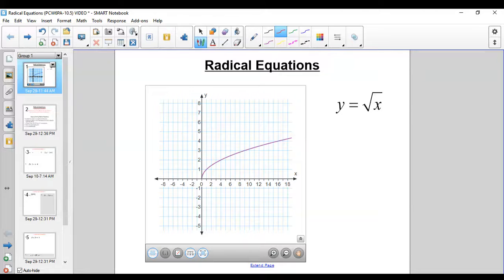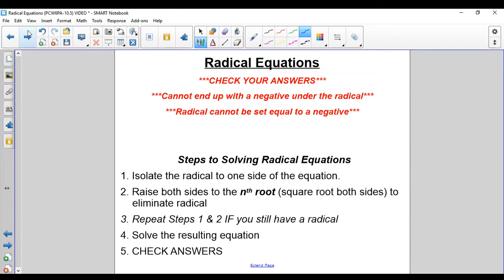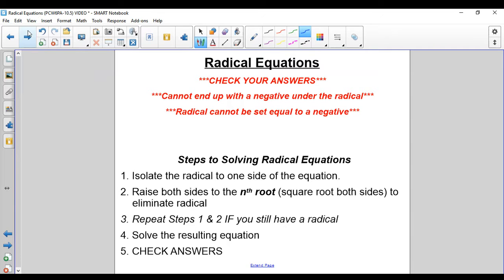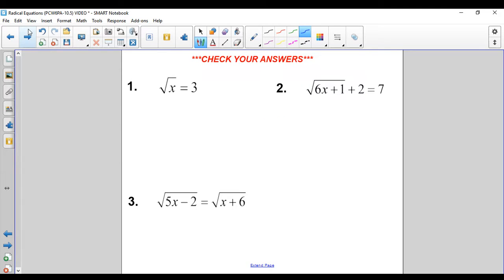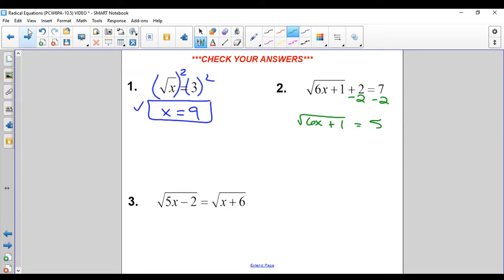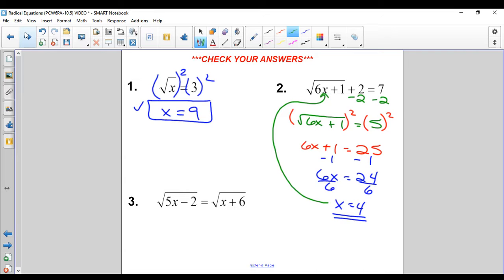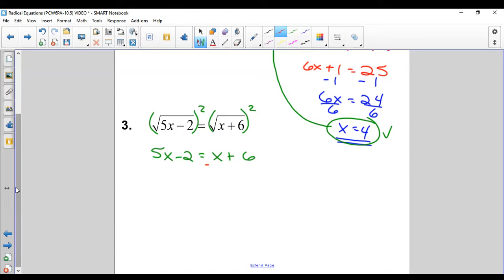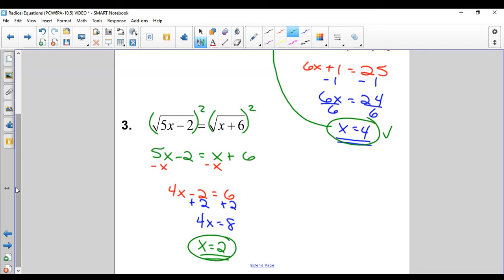Radical Equations (Level 1)